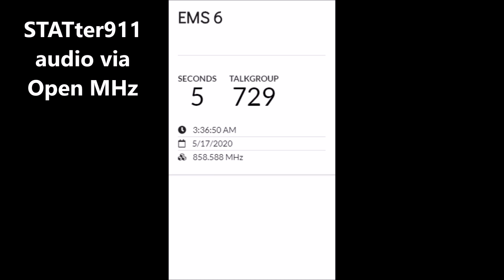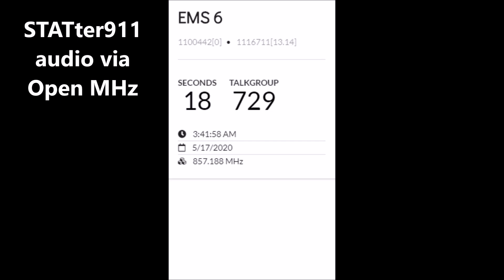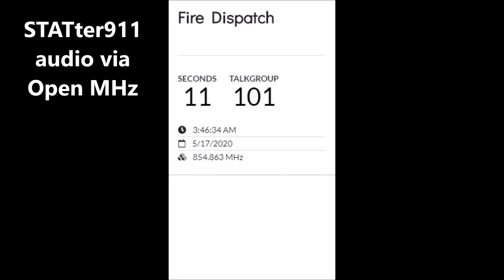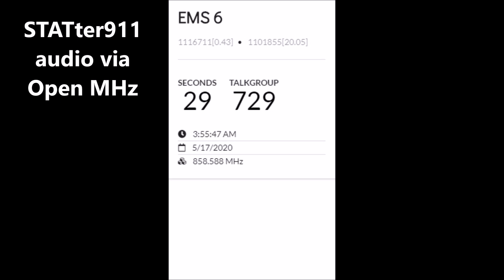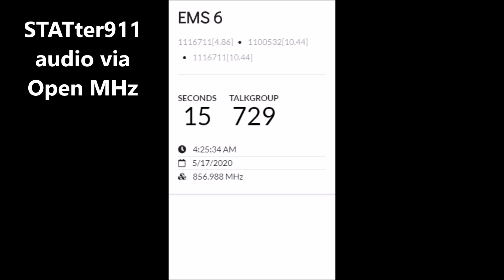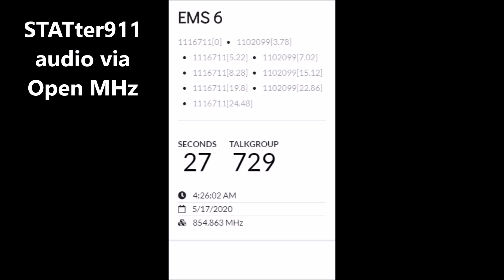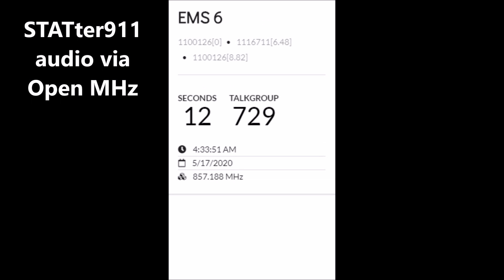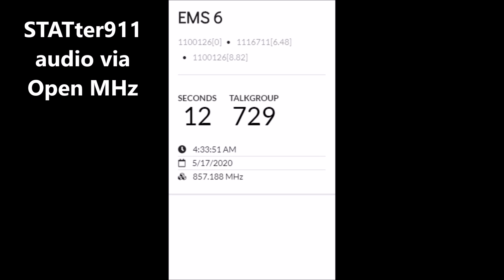Radio Traffic: DC 911 sends DC Fire & EMS to wrong location for newborn in cardiac arrest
Radio traffic from a May 17, 2020 call where DC's Office of Unified Communications sent DC Fire & EMS to the wrong address for a woman who gave birth. When fire and EMS got to the scene the newborn was in cardiac arrest. Audio from OpenMHz.